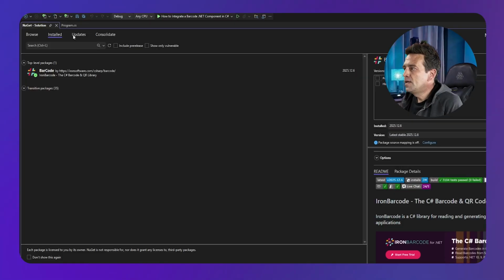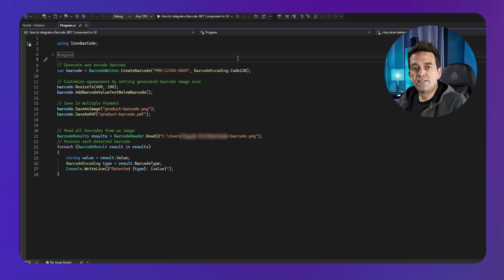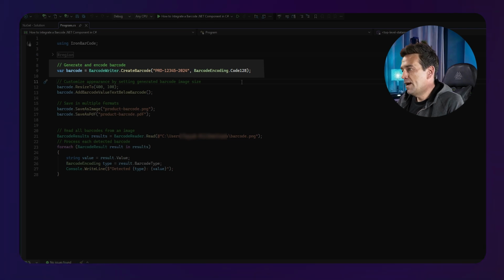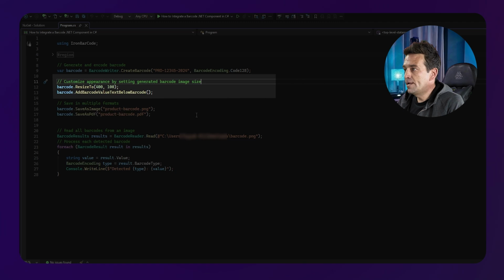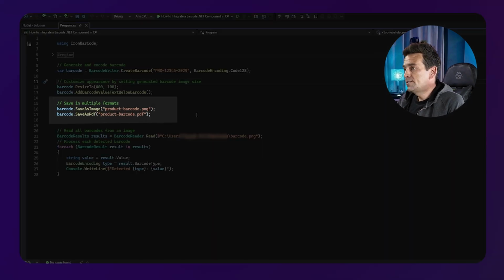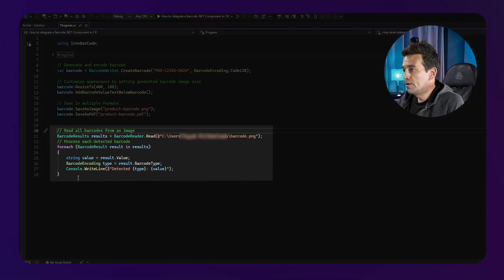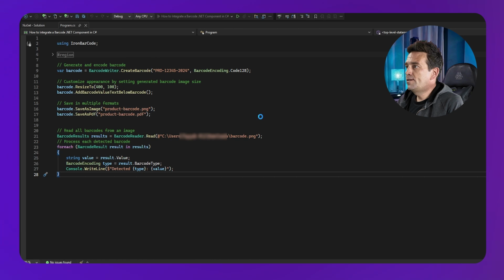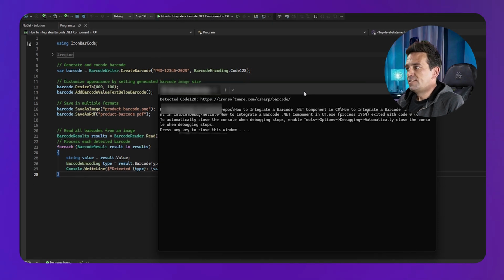How to Integrate a Barcode .NET Component in C#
Learn how to generate and read barcodes in .NET using IronBarcode. This tutorial shows how to integrate barcode functionality into your C# applications for inventory management, asset tracking, product labeling, and other business workflows.

- Generate barcodes in .NET
- Read and decode barcode images
- Support common 1D and 2D barcode formats
- Customize barcode generation